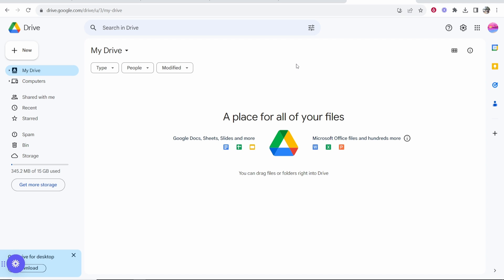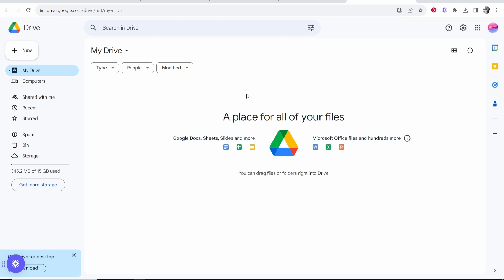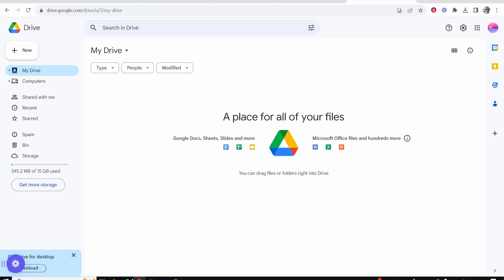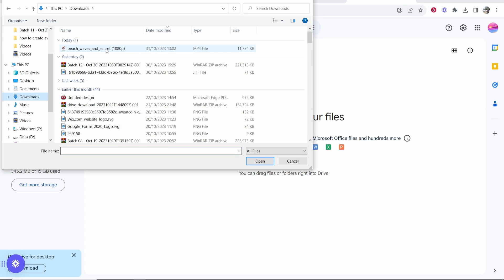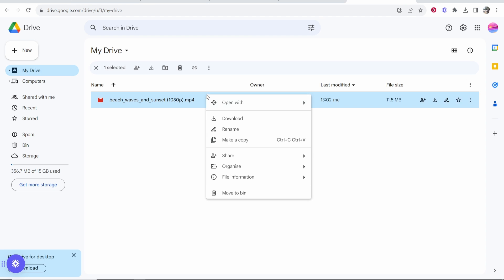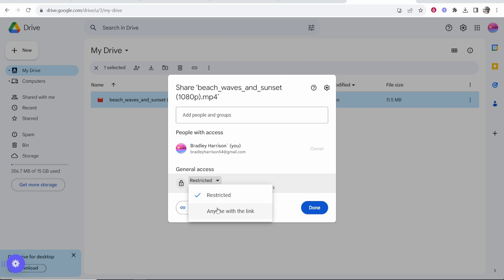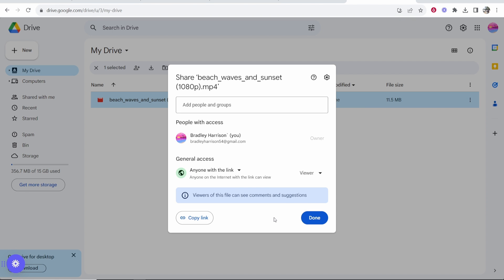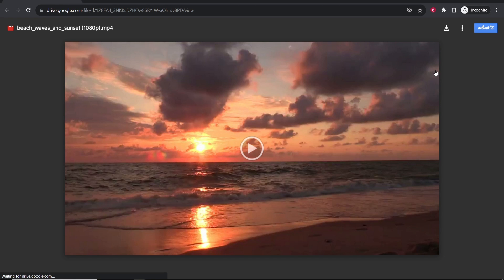How To Upload Video on Google Drive and Share Link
In this video, I show you how to upload a video on Google Drive and share the link with other people. This is a step by step guide that is easy to follow.